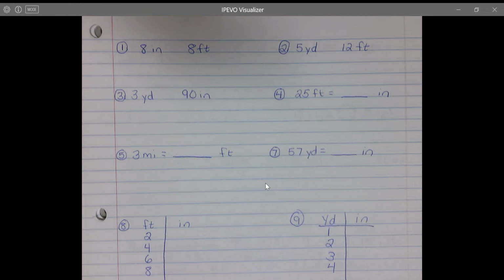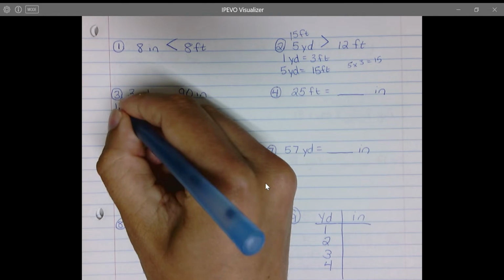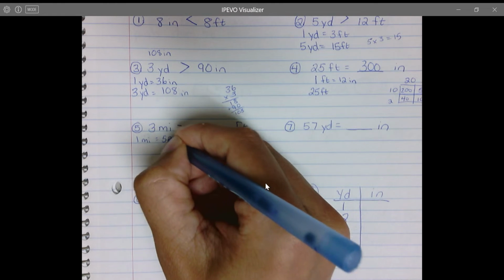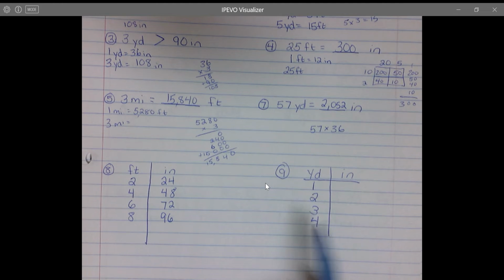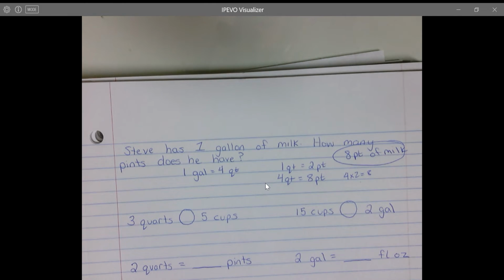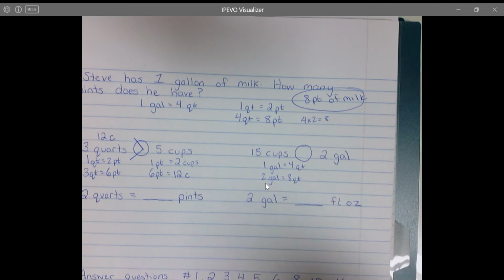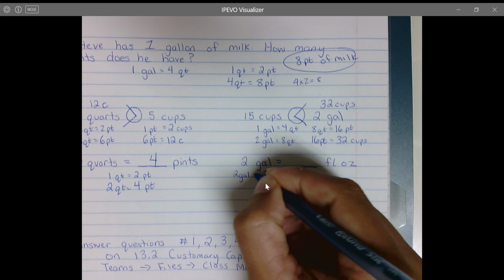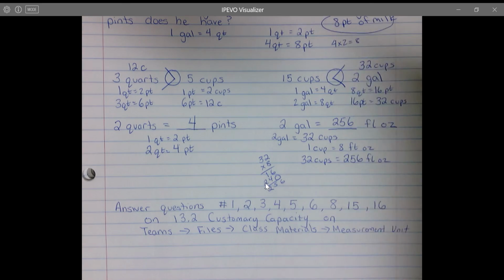Wednesday 4-1. Customary Capacity